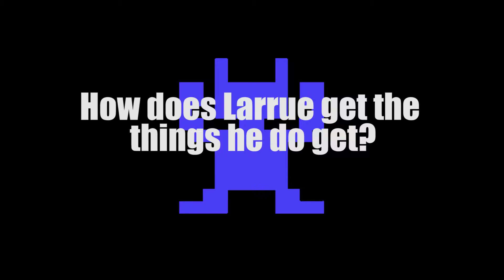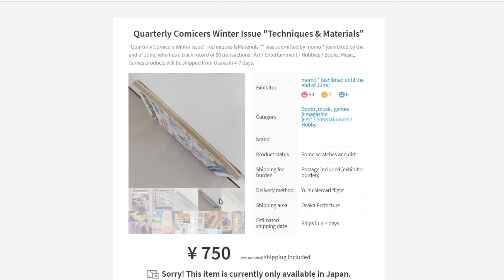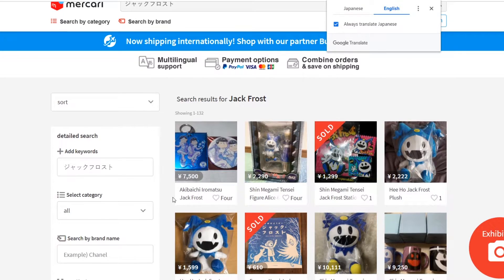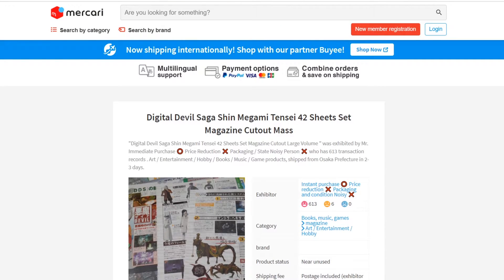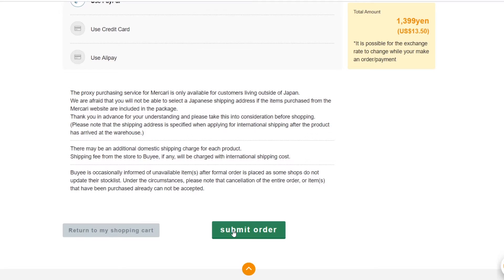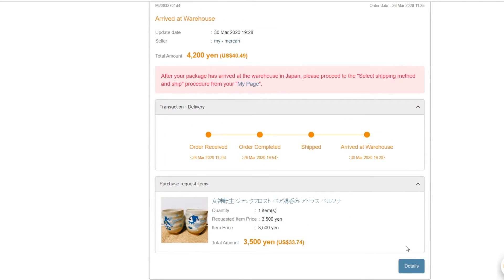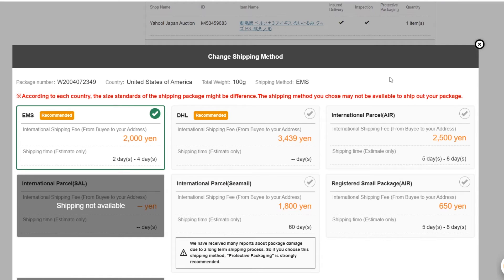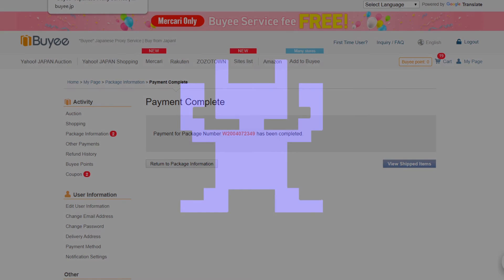Buying from Buyee (Importing from Japanese Websites)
In this video I explain how I use Buyee to buy things from japanese websites.

Japamart.com